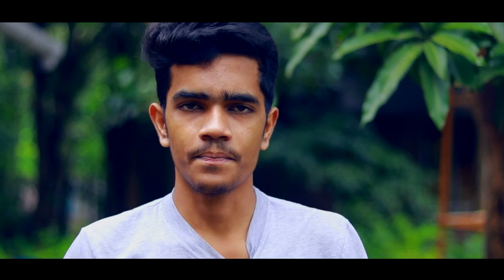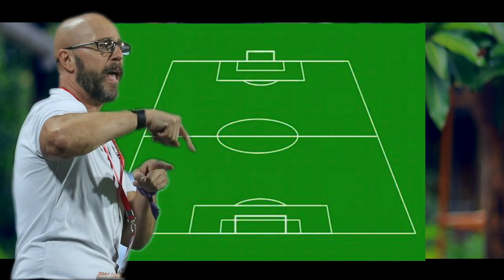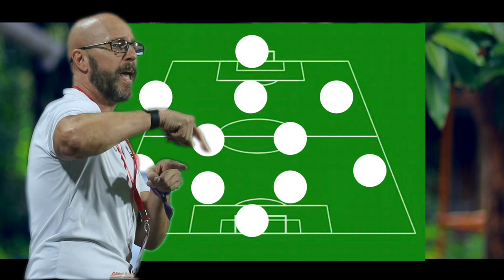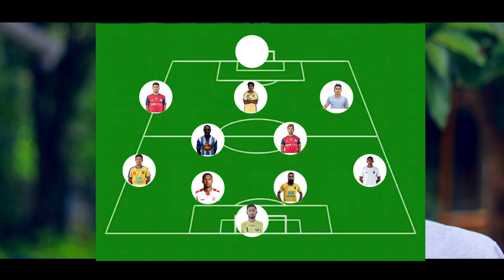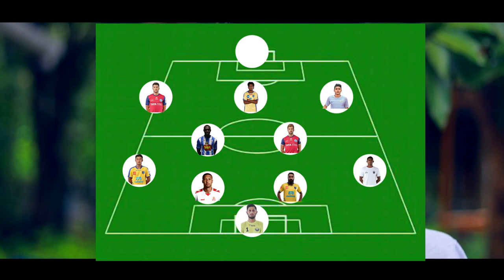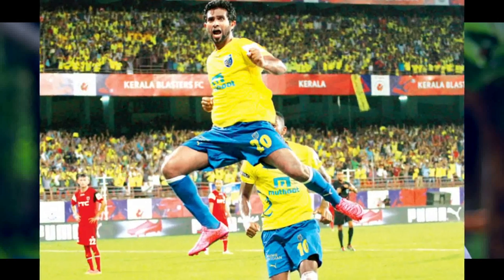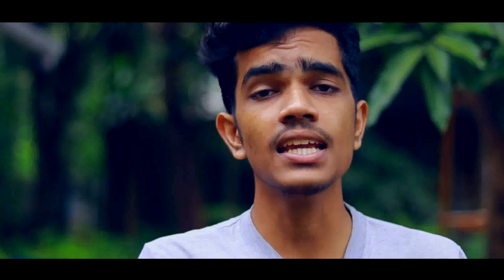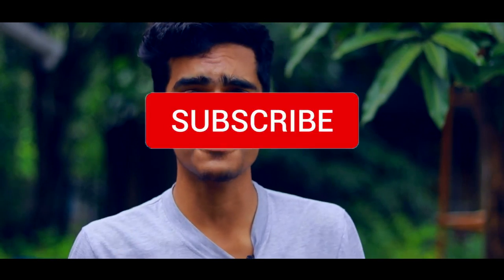ഇങ്ങനെ ആയിരിക്കുമോ ? | Kerala blasters probable line up | Starting eleven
kerala blasters new players video soon as possible. most viewed video donix clash